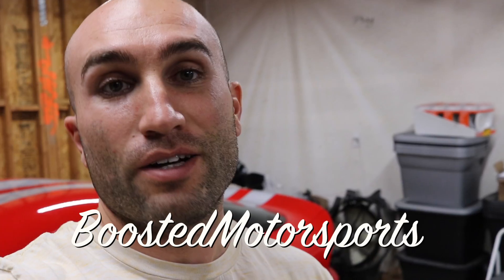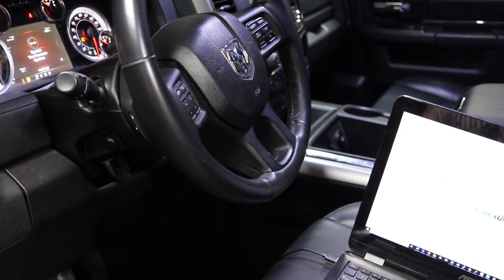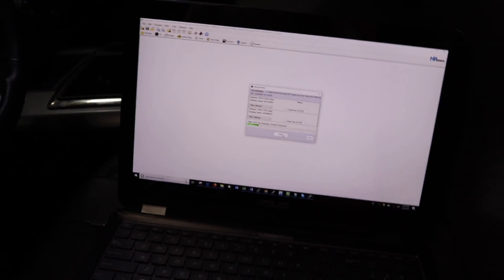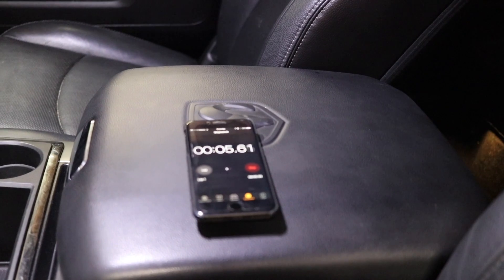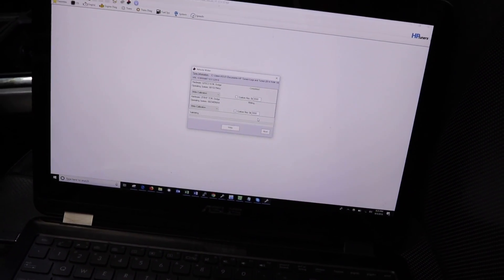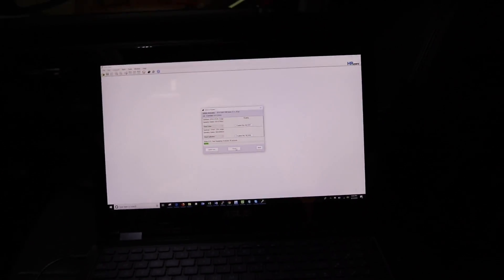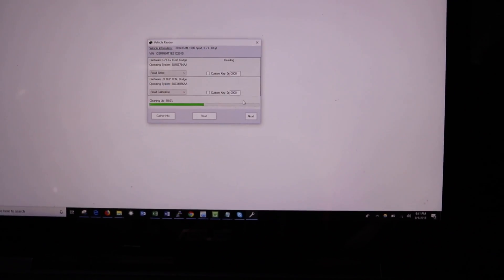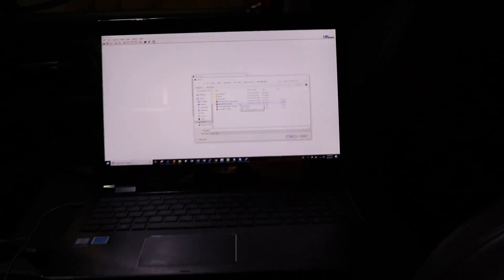Reloading the Supercharger Tune with HP Tuners MPVI2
In this video we reload and rewrite the custom performance tune from jay Greene back into the truck for the procharger supercharger install.  We also discuss some hiccups we encountered and how we overcame these so that we can finally move onto the next step of this performance RAM 1500 hemi build